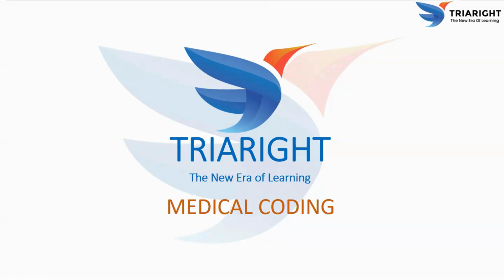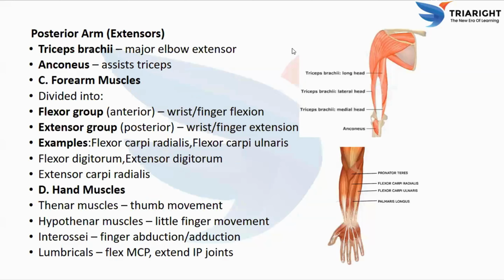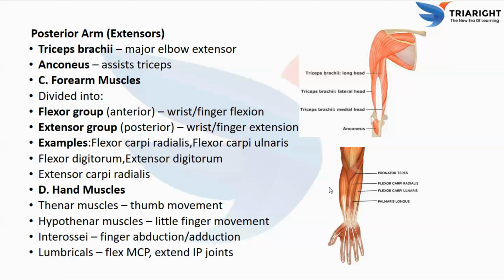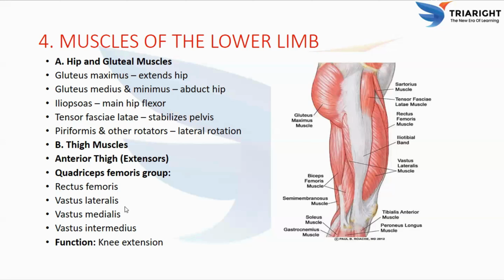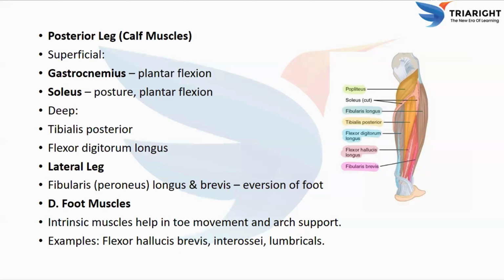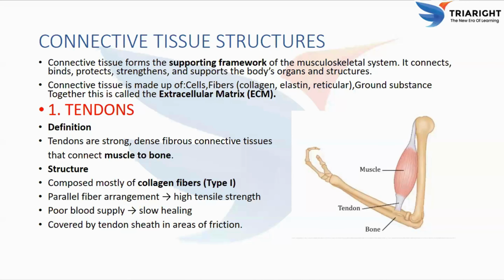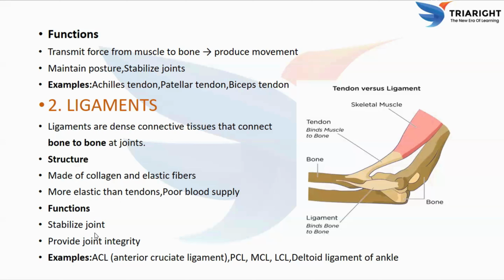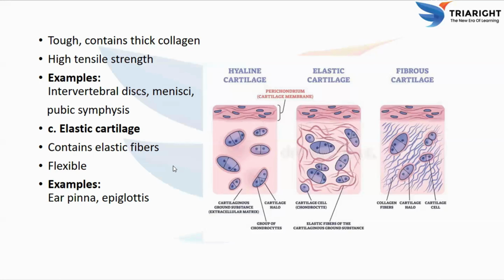Musculoskeletal System PART-6- MEDICAL CODING